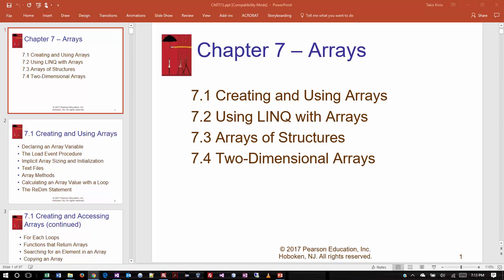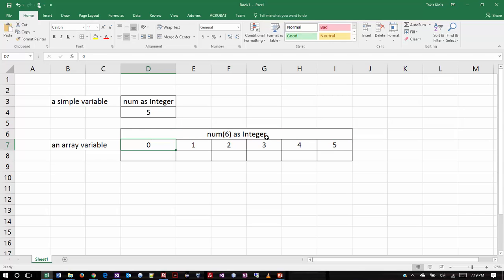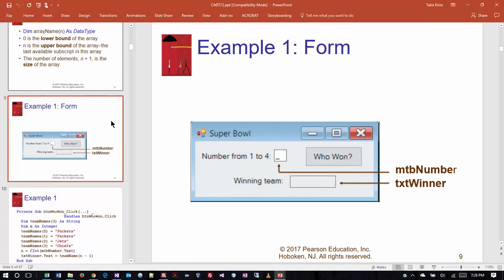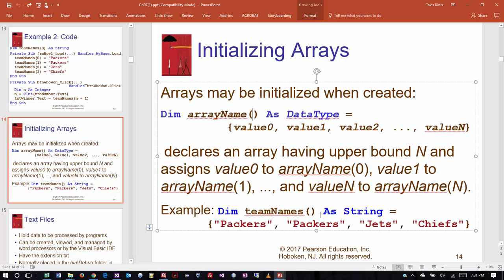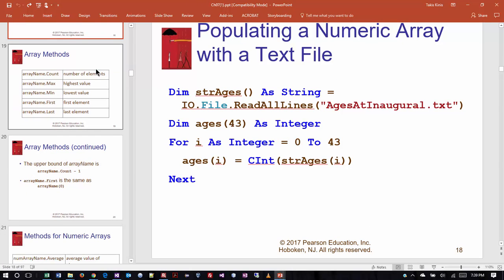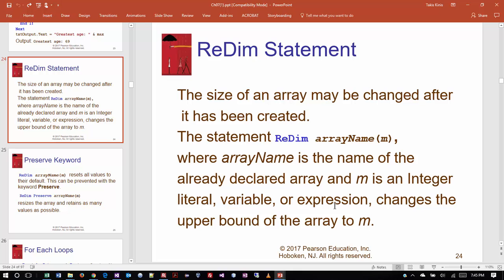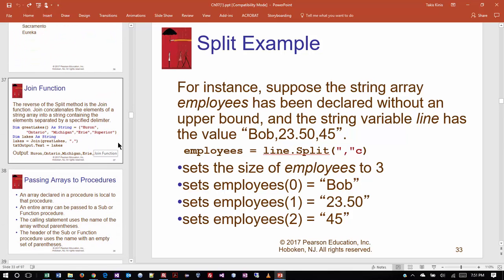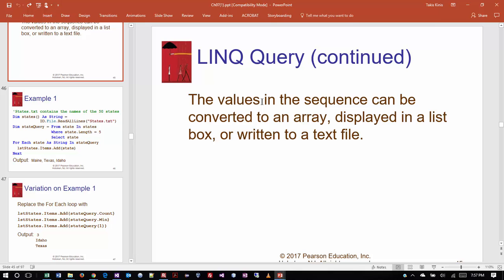Intro Prog & Db - Chapter 7 Lecture - Arrays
This video covers Chapter 7 lecture materials for sections 7.1 and 7.2 following the author's PowerPoint - topic Arrays. Recorded during a live class session 7/26/2017.